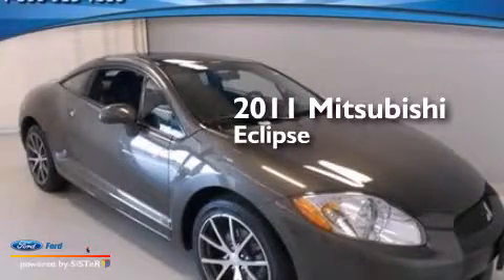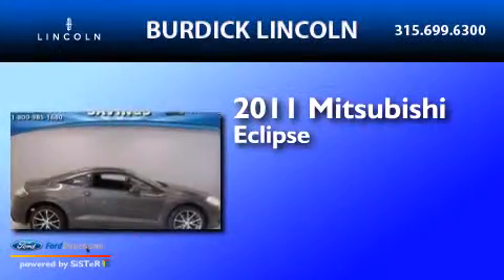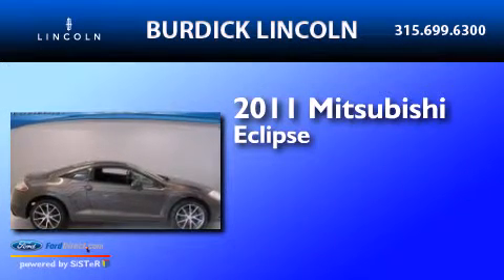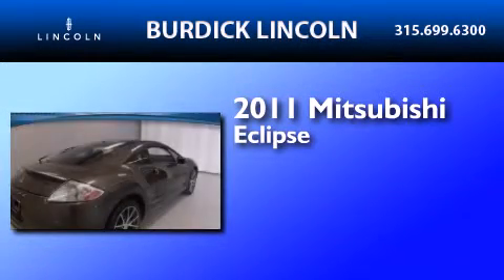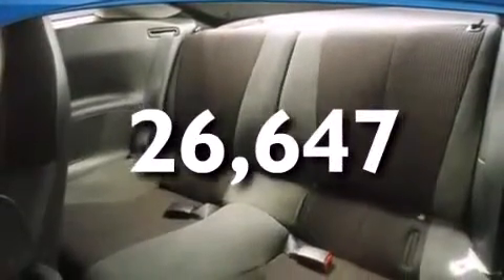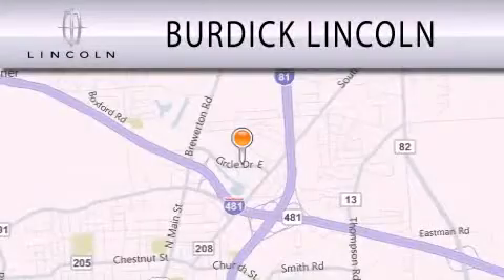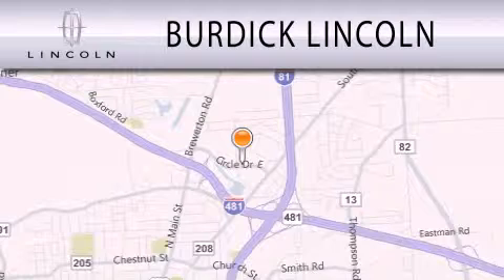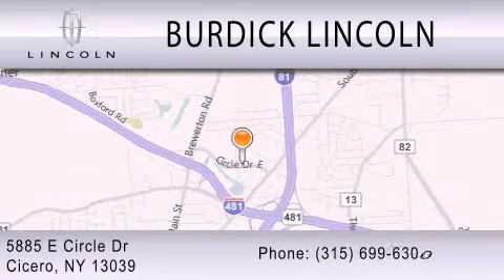2011 Mitsubishi Eclipse Cicero NY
We have been honored to serve the Cicero NY area , we promise that your experience at our dealership will exceed your expectations ! Year : 2011 Make : Mitsubishi Model : Eclipse Engine : 2.4L I4 16V MPFI SOHC Trans . : 4-SPEED AUTOMATIC Exterior : BROWN Miles : 26,647 Interior : BLACK Stock : C116N6284 Roger Burdick Lincoln East Circle Dr Cicero , NY 13039